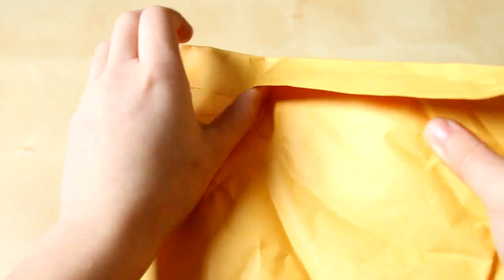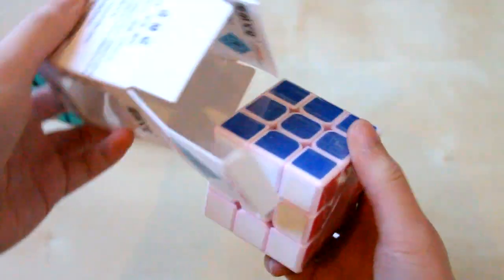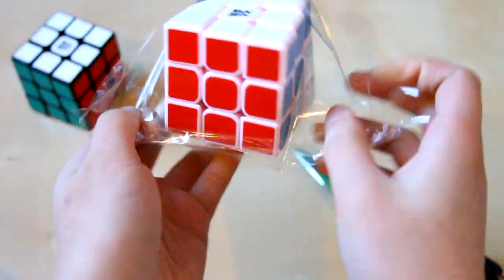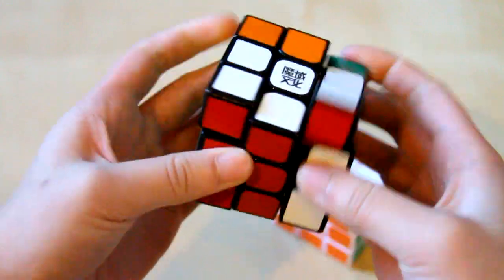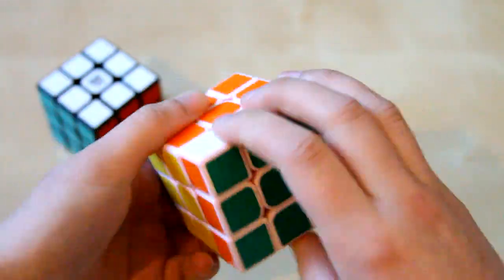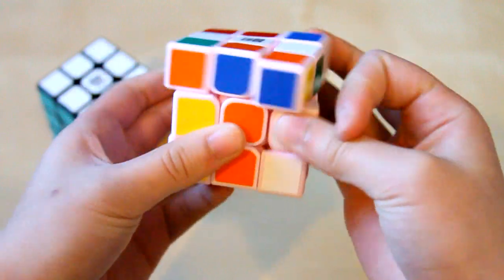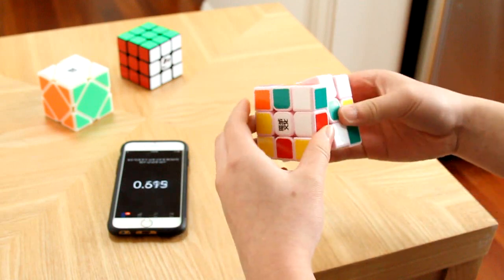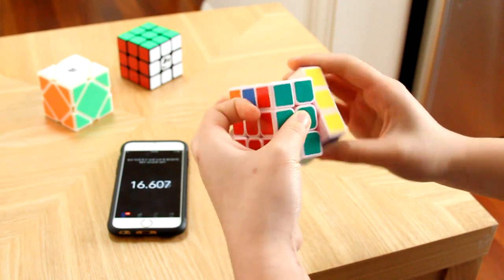Pink Aolong GT Unboxing | Puzzle Supply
Thanks to TwoByTwo Cuber for the awesome intro!

Unboxing of the Moyu Aolong GT 3x3 in pink I'll definitely be comparing it to my black one to see if there's any difference in performance and so far the feeling is much more pleasant on this colored version.

Take a peek at my Instagram? | Instagram.com/TCKyewbs